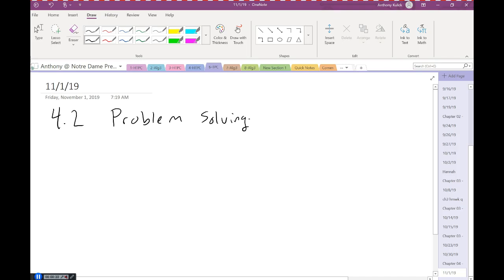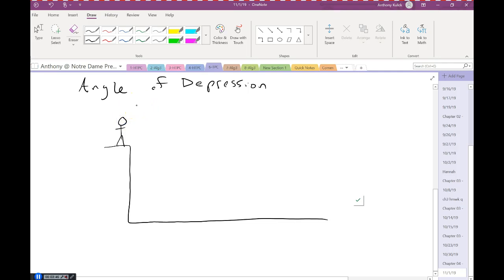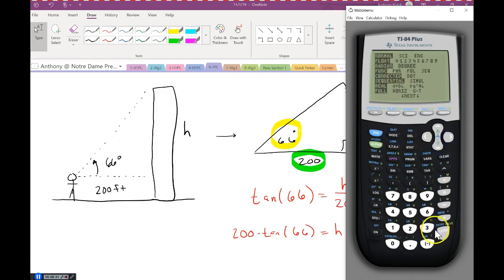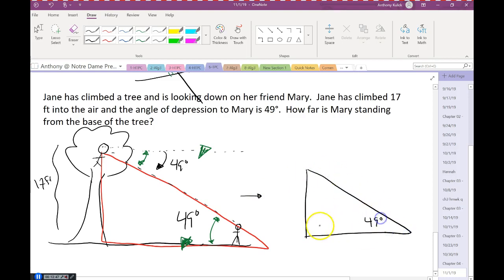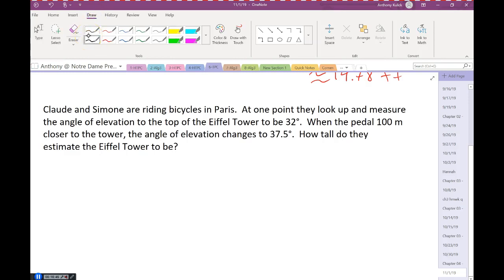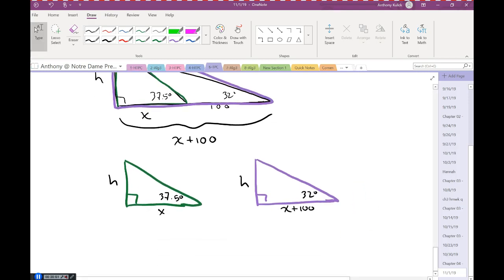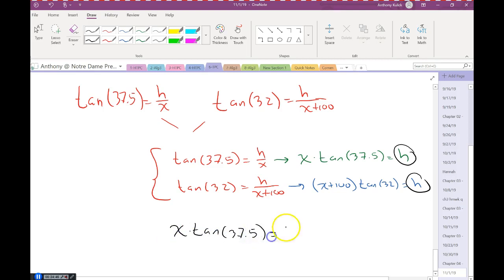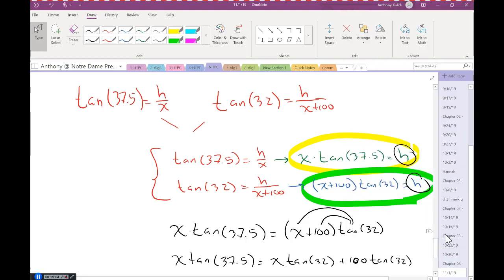11/1/19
angle of elevation & depression story problems